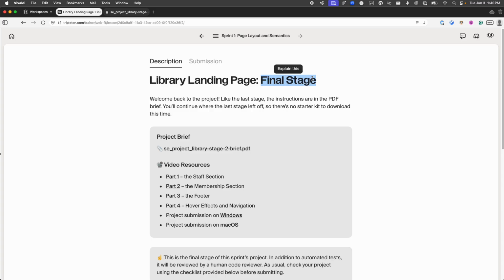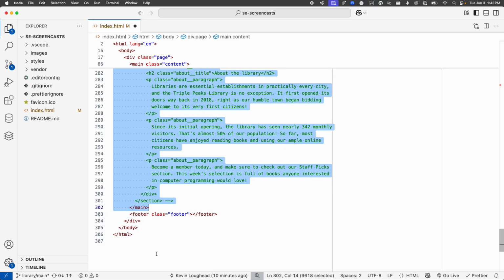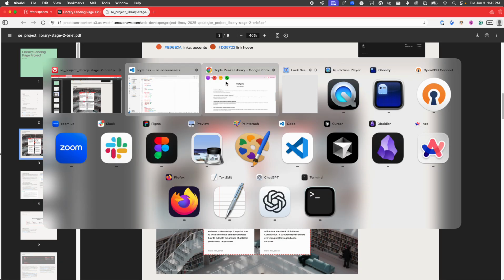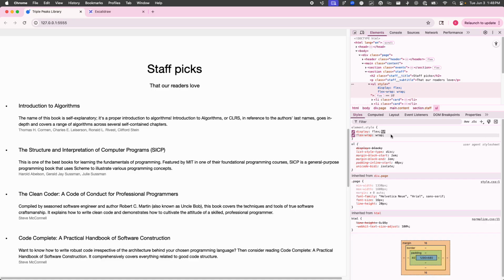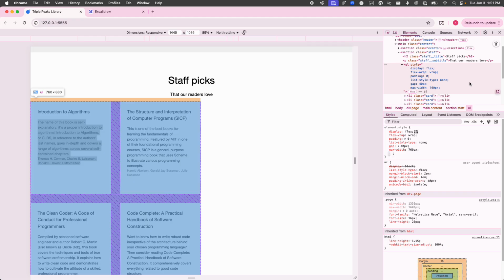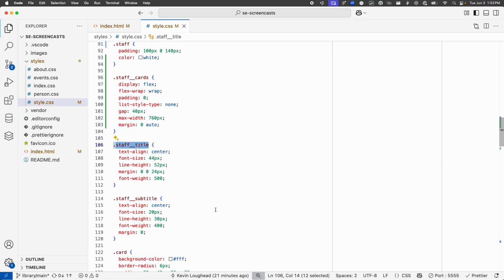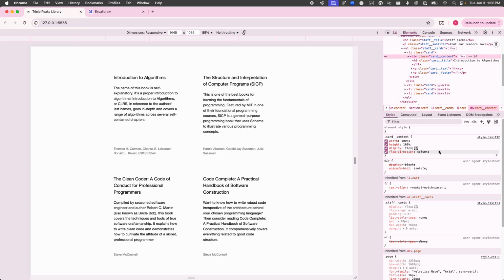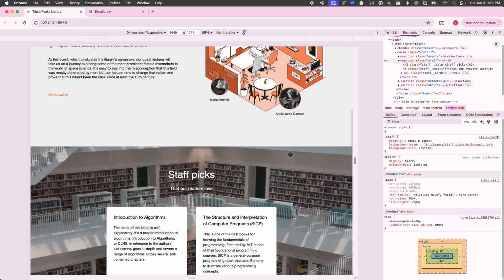Library Project Stage 2 - The Staff Section